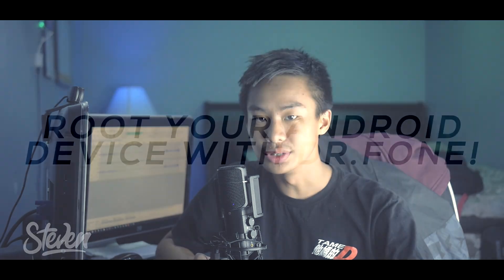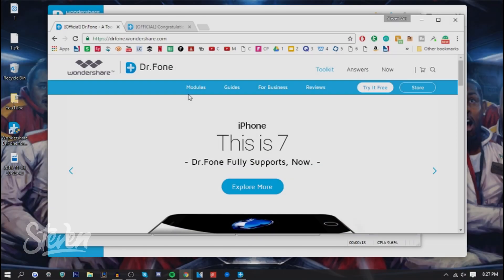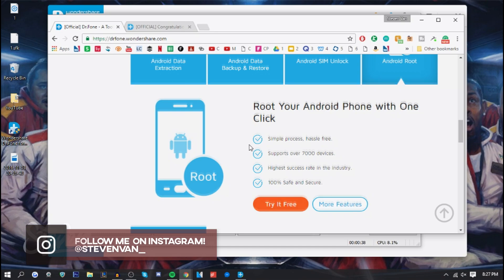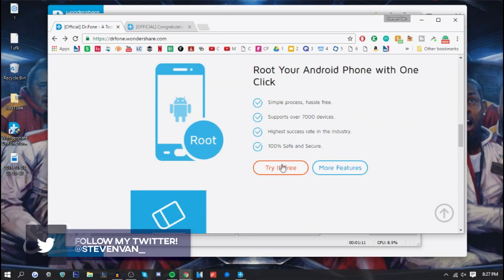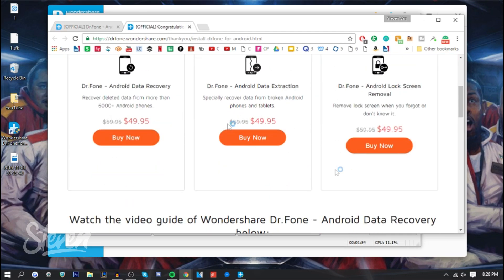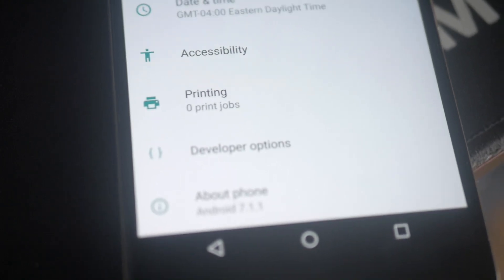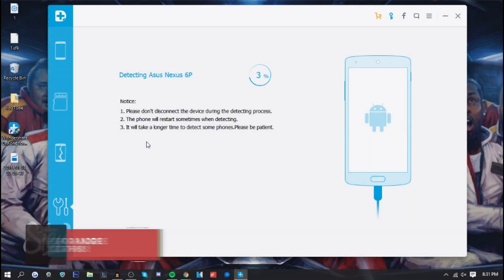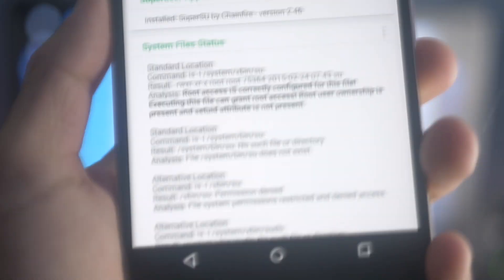How to Root Your Android Device/Phone! Easiest & Fastest One Click Method! (2016)